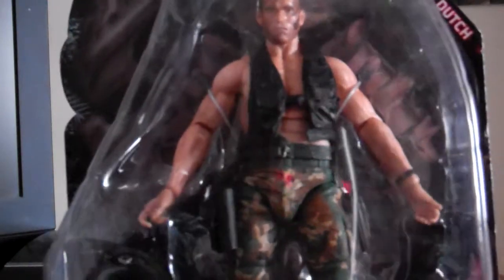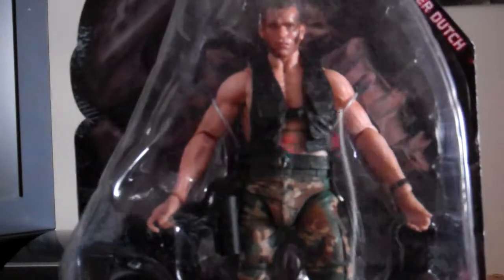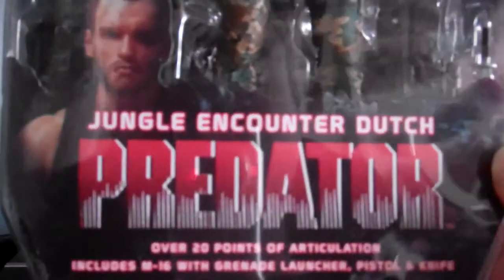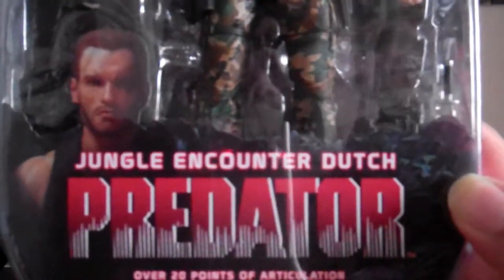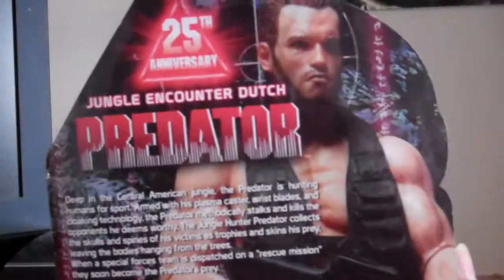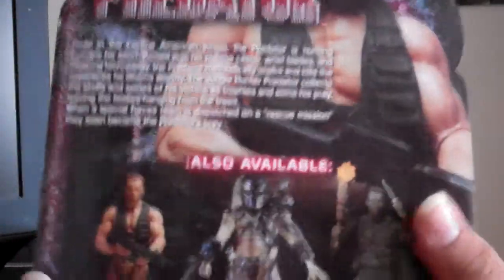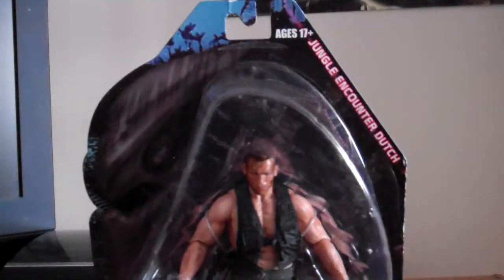Neca Predator Series 9 Jungle Encounter Dutch Figure Review Part 1/2 2013